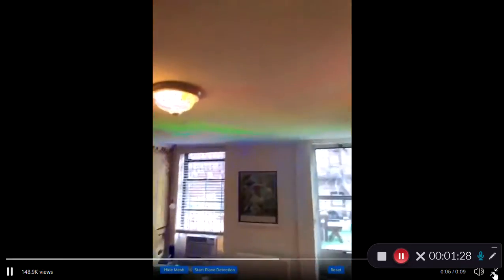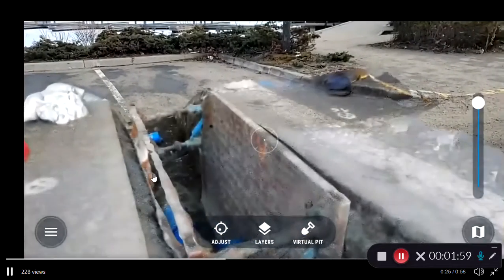Video 7.5.1 ("On-Topic Tweets")